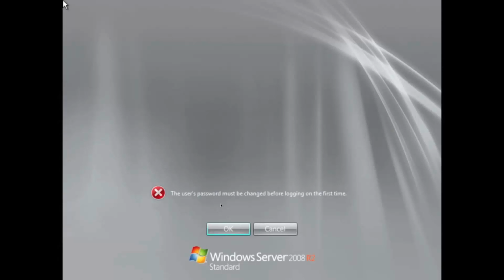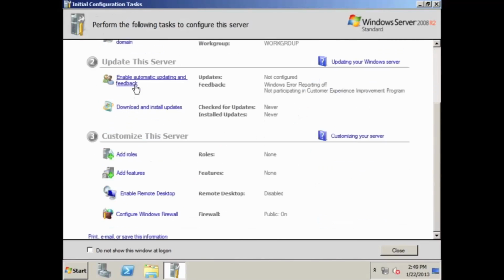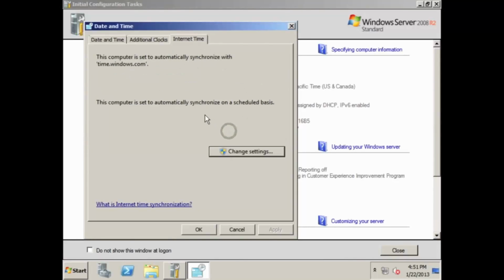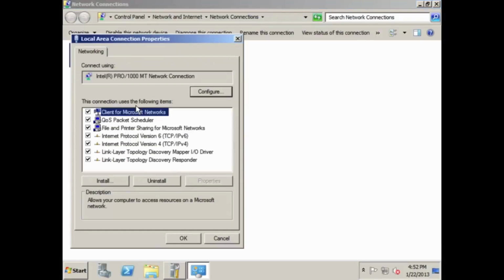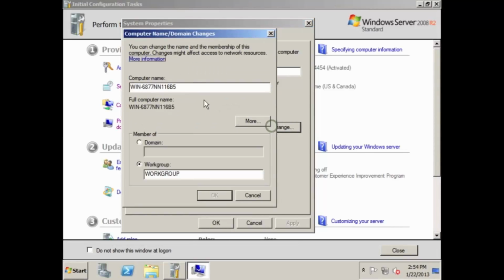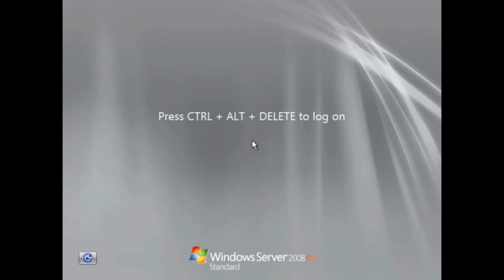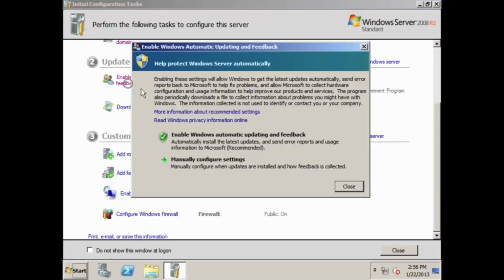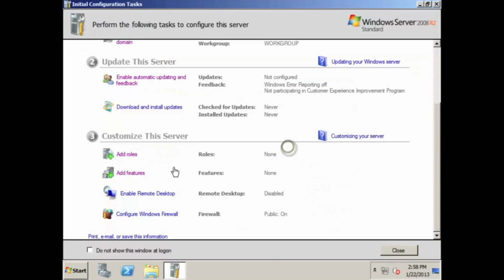windows 2008 Dedicated Managed server part5